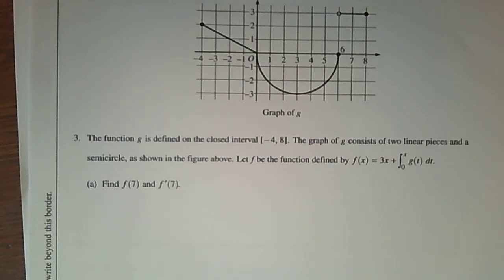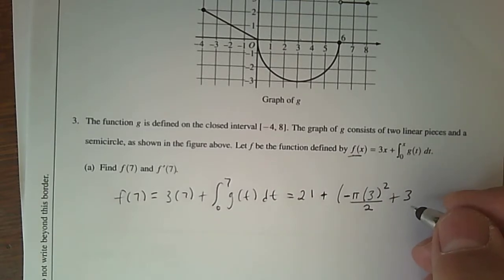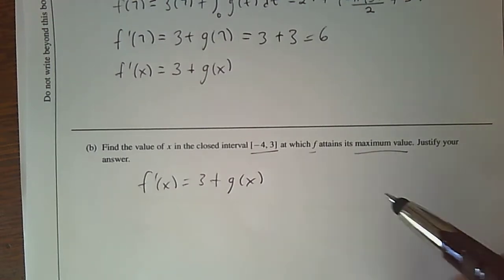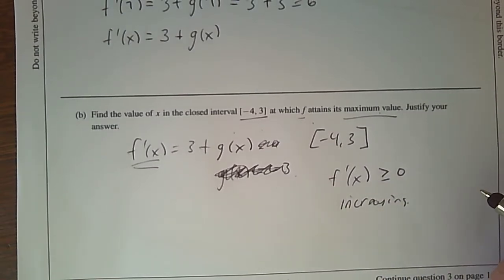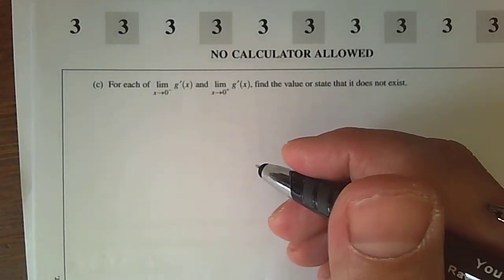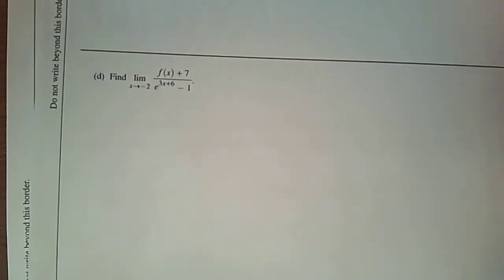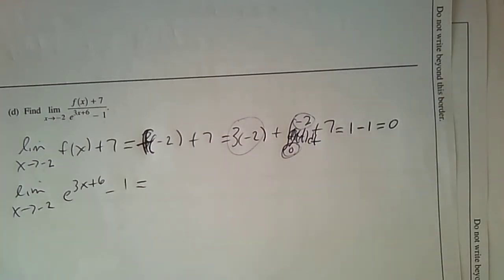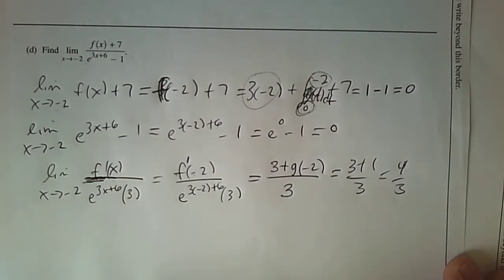Calculus 2018 Practice Exam Q3